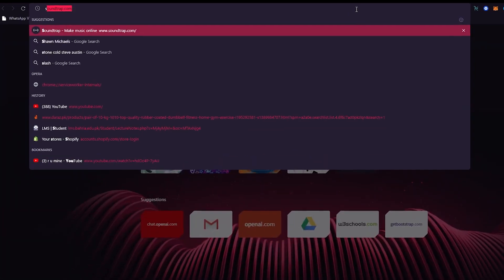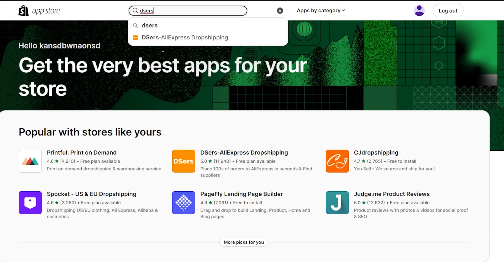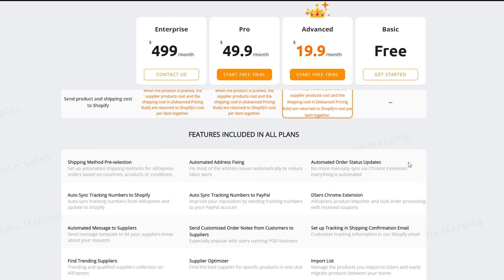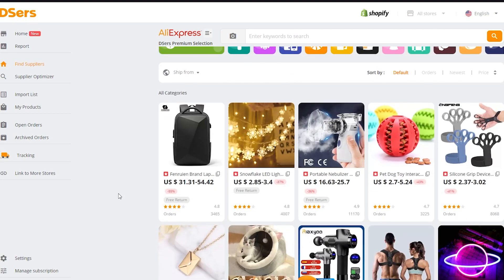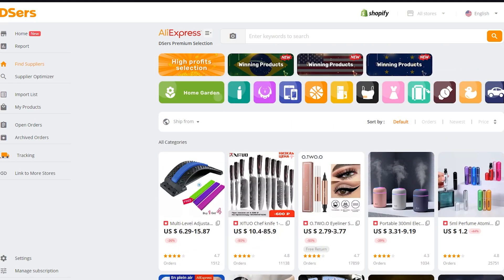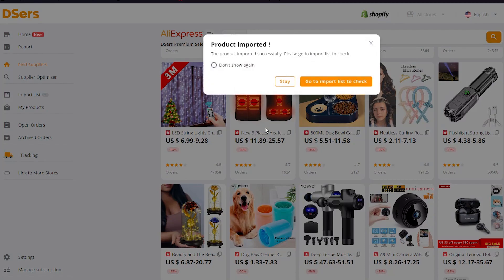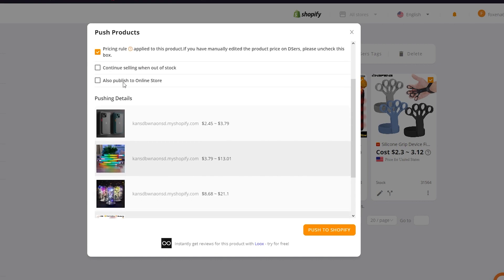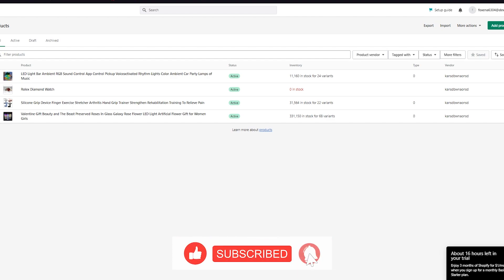🛍️ How To Use The Best AliExpress Dropshipping Tool DSers 2023 (Full Guide)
In this tutorial video, you'll learn how to use DSers, the best AliExpress dropshipping tool in 2023. Discover how to streamline your AliExpress dropshipping business with DSers and automate your order fulfillment process with ease. This beginner-friendly tutorial will walk you through the process of setting up your DSers account and connecting it to your Shopify store. Start maximizing your profits and saving time with DSers today!